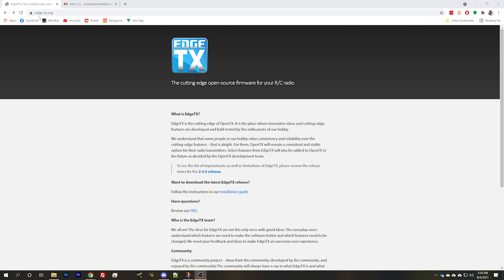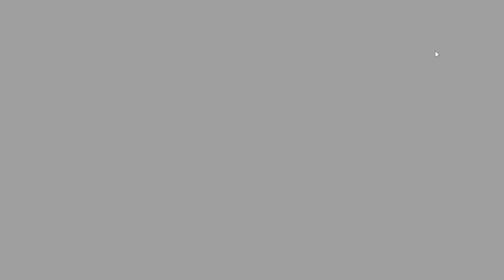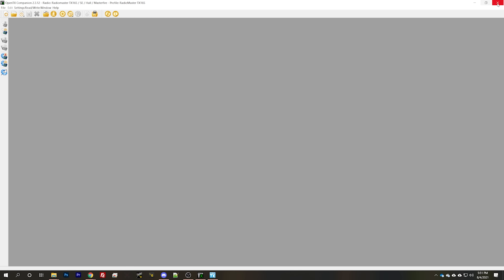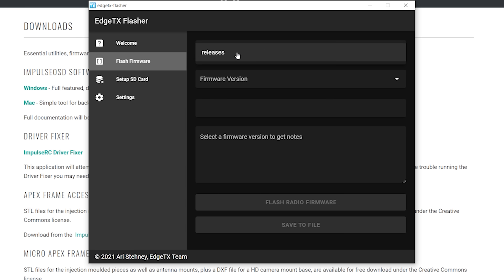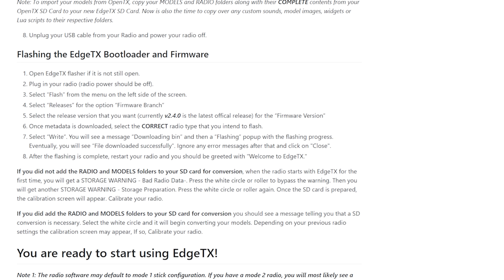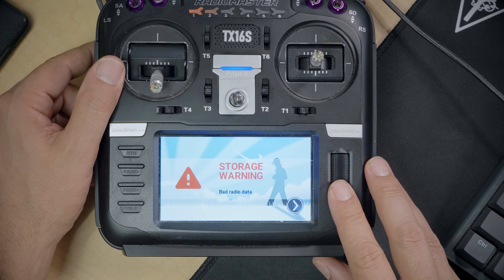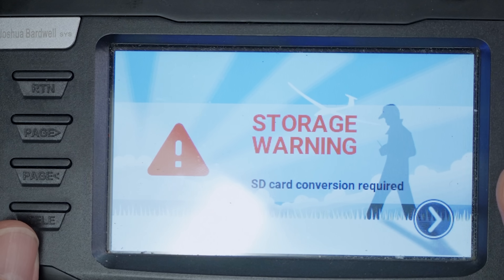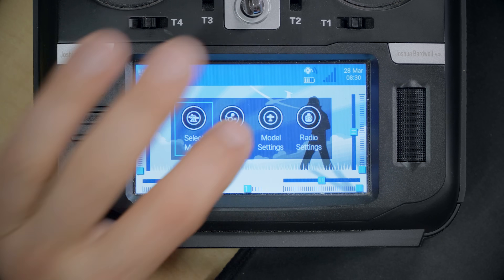EdgeTX new cutting edge firmware for OpenTX radios (RadioMaster touchscreen finally works!)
EdgeTX is a new cutting-edge firmware for OpenTX radios. And the first full release of EdgeTX is now here! If you've got a RadioMaster TX16S, you can finally have touchscreen support.

0:00 - What is EdgeTX and why would you want to install it?

3:33 - Back up your radio first!

4:32 - Download EdgeTX Flasher Utility
5:07 - Prepare your SD Card
7:01 - Flash EdgeTX firmware

8:18 - EdgeTX converts models from old SD card contents
9:30 - Conclusion